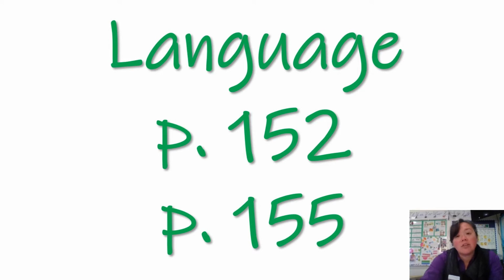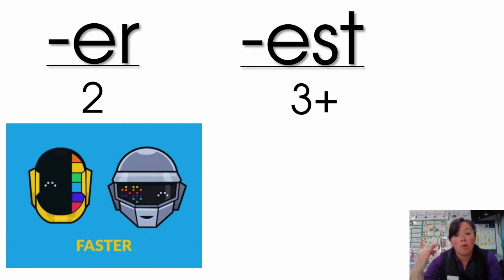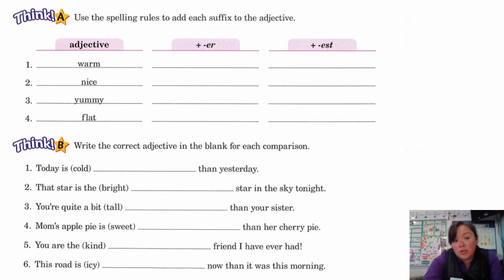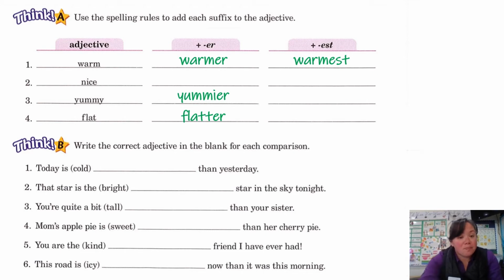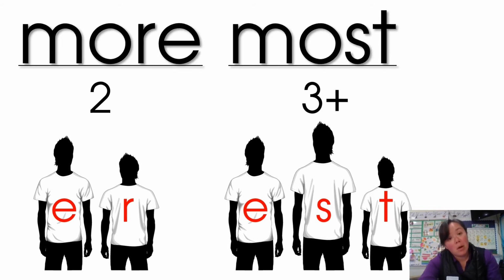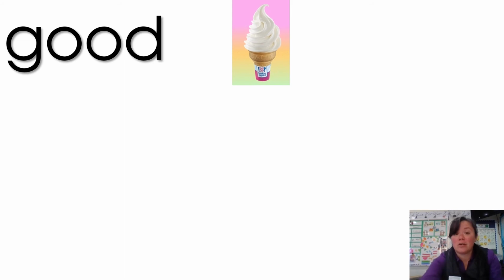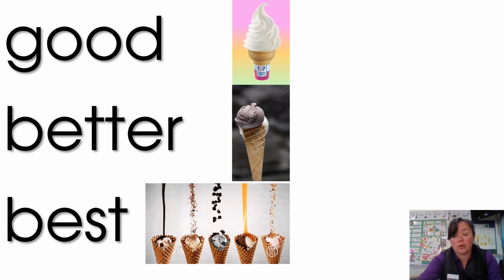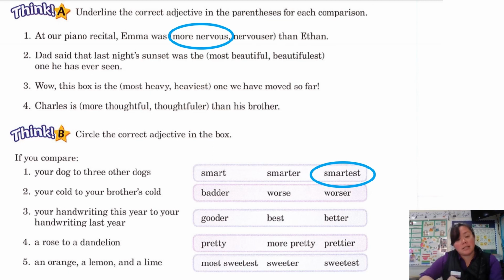3rd // Phillips // Language 152+155